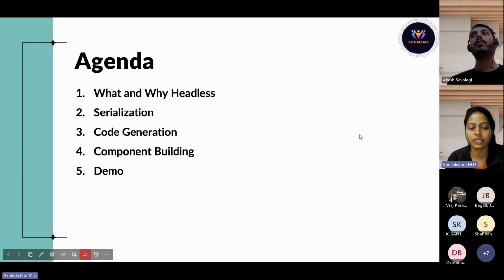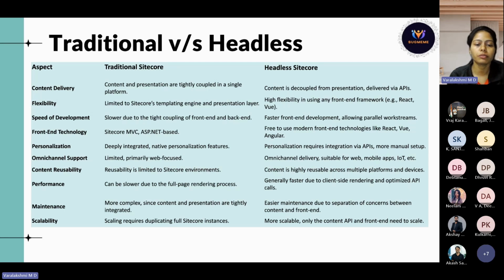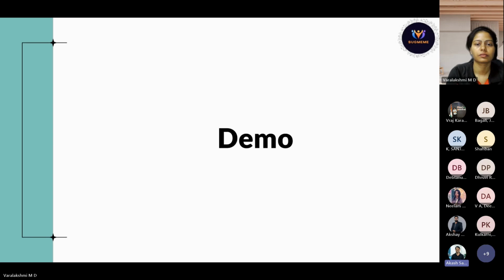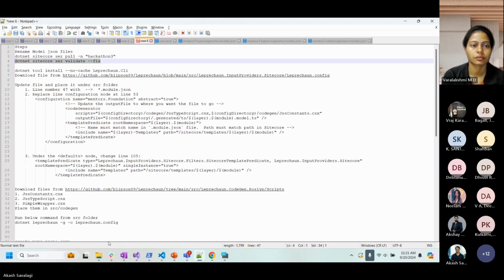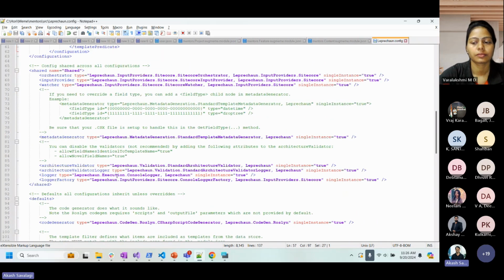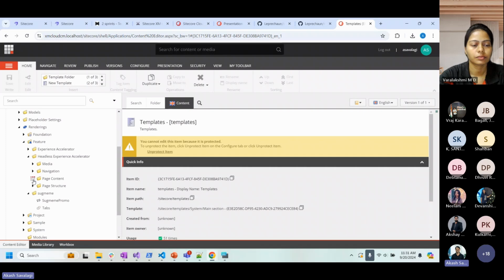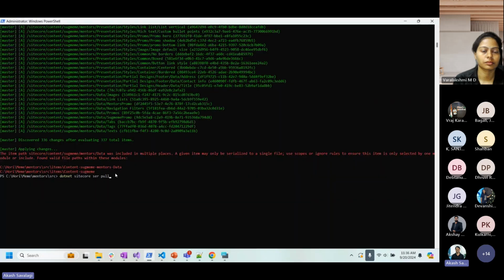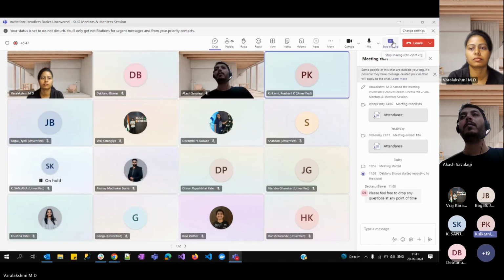Headless Basics Uncovered – Serialization, Code Generation and Component Building (Session 1)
Headless Basics Uncovered – a deep dive into the foundations of headless technology!
Excited to roll out a session covering key aspects of Headless Development! We’ll explore What and Why Headless is essential for modern Sitecore projects, dive into Serialization for efficient content management, and simplify Code Generation for faster development. Plus, we'll walk through Component Building techniques to create dynamic, reusable elements. Stick around for an exciting Demo to see it all in action!